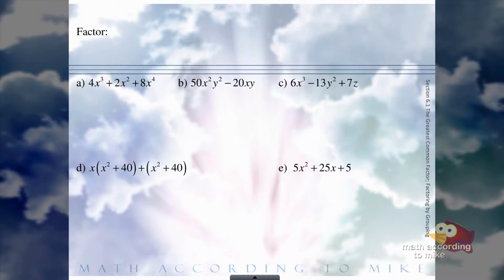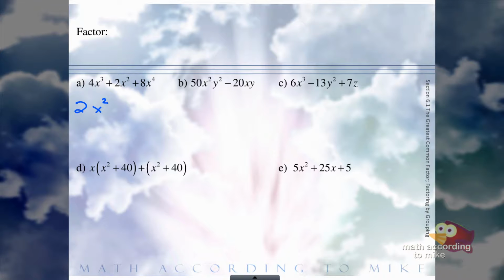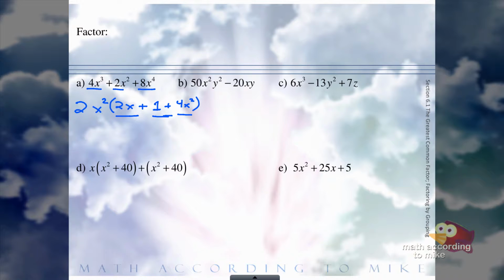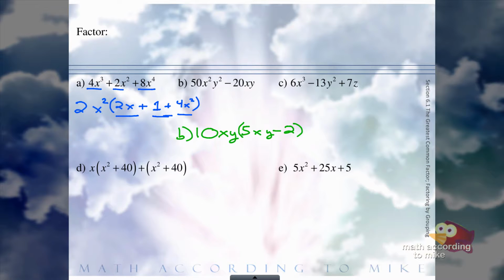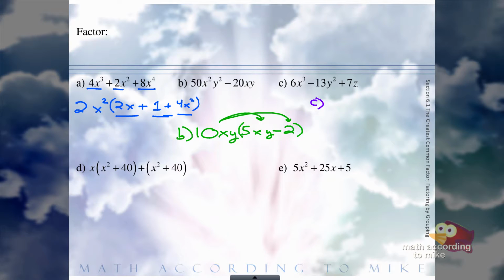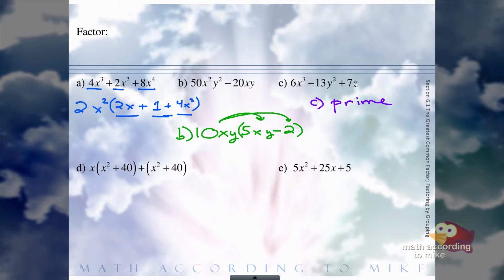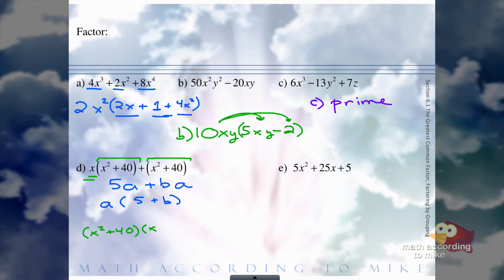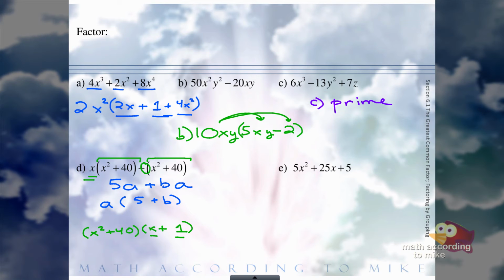Factoring out the GCF